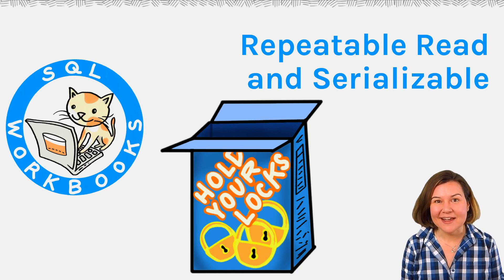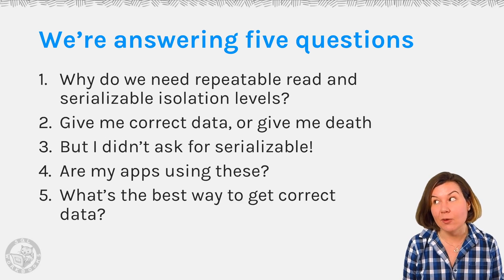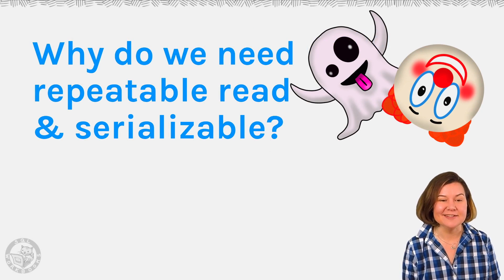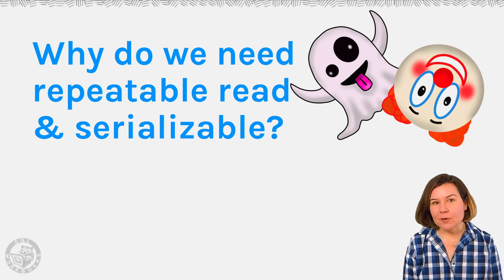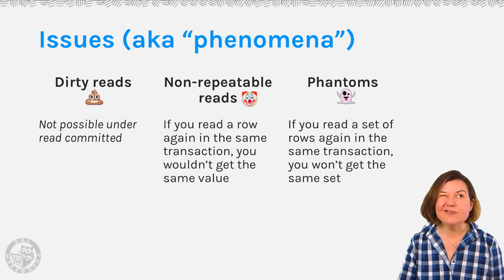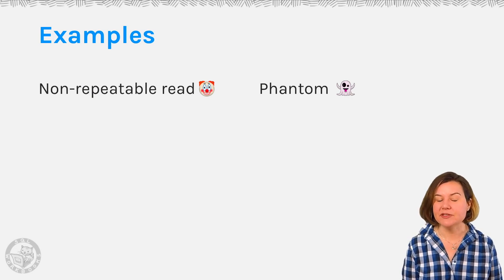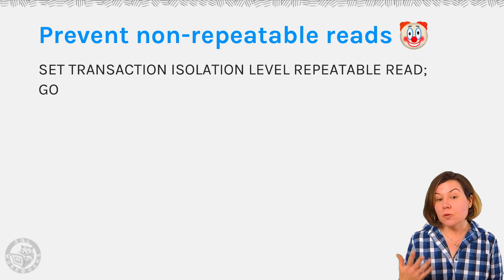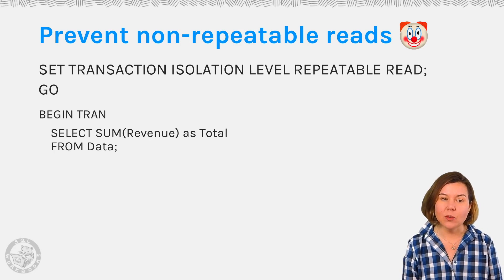Why do We Have Repeatable Read and Serializable Isolation Levels?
Get scripts in the free course: Get scripts in the free course